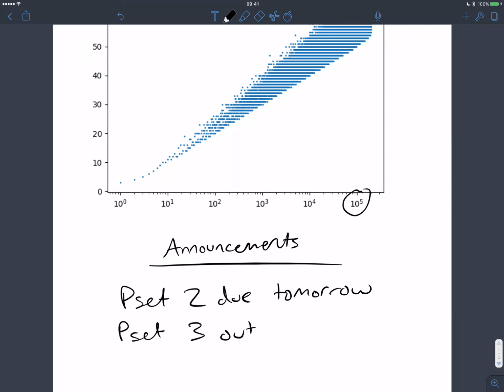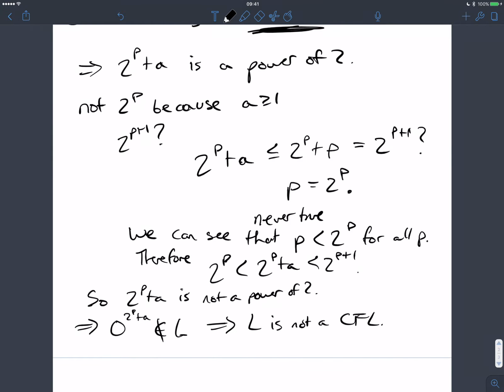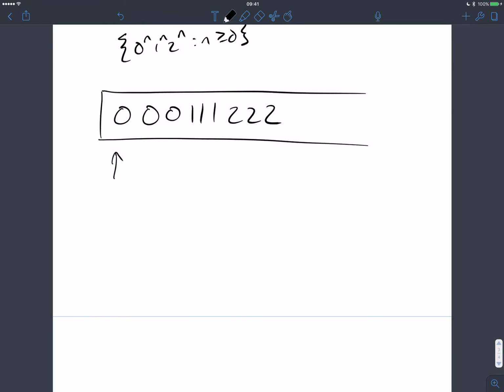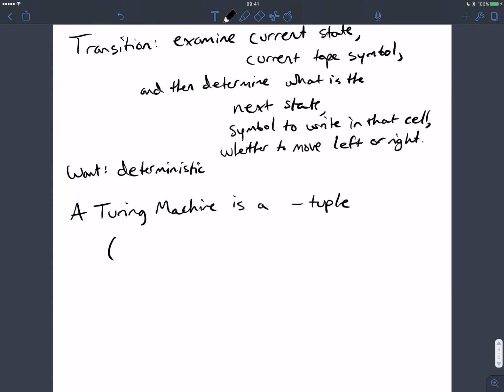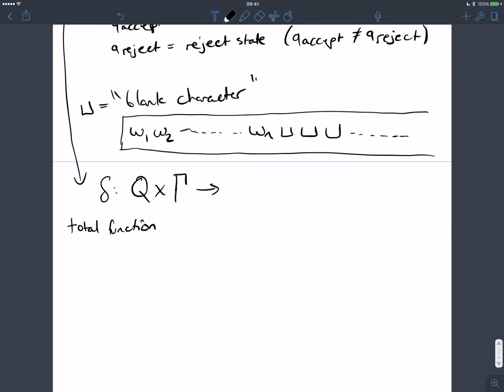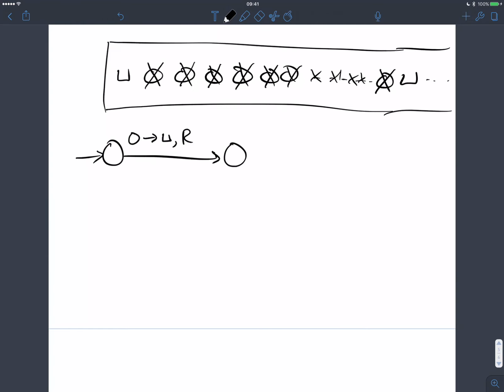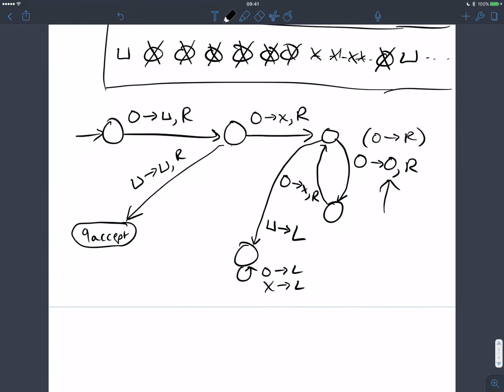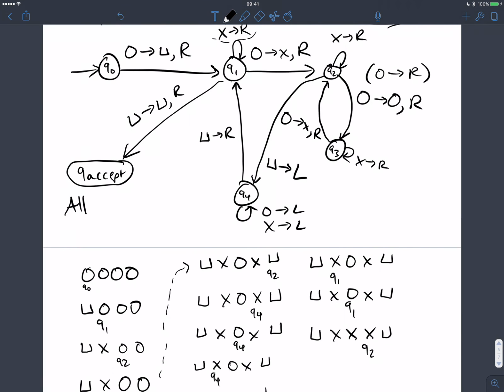Turing Machines Part 1: CSE355 Intro Theory of Computation 7/19 Pt. 1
In which we start the last part of the course, on Turing Machines. We work through several state diagram examples as well.